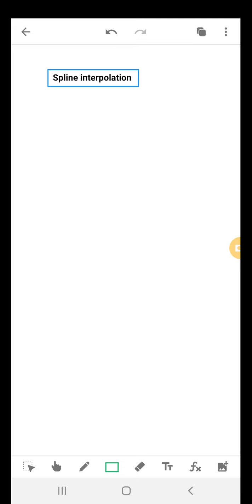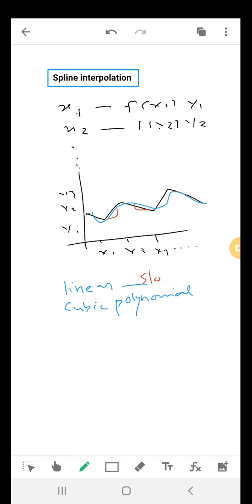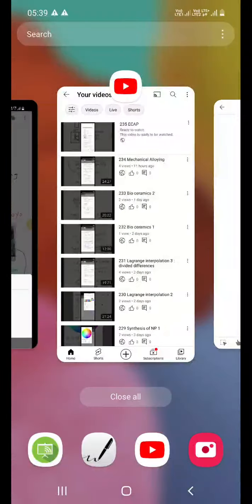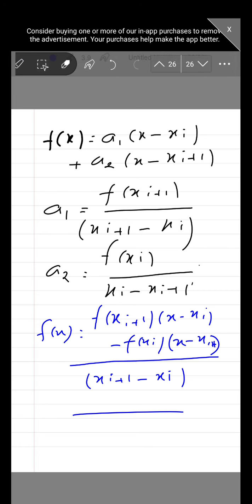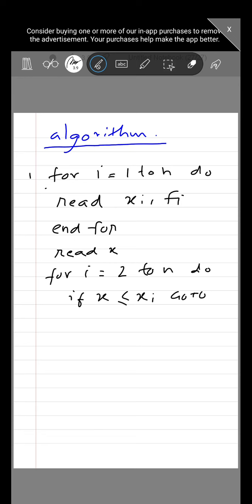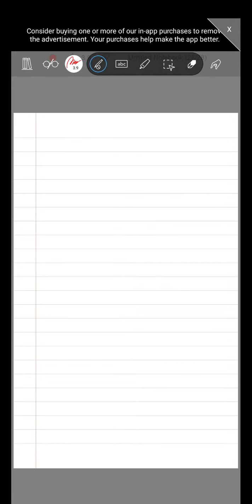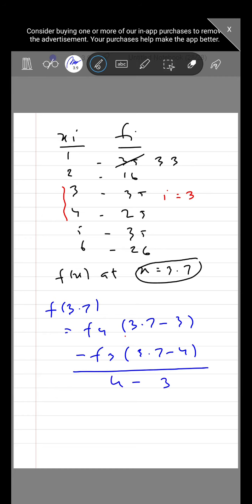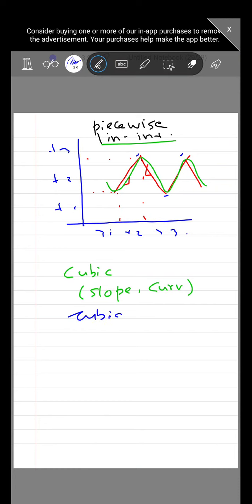236 spline interpolation / piece wise linear